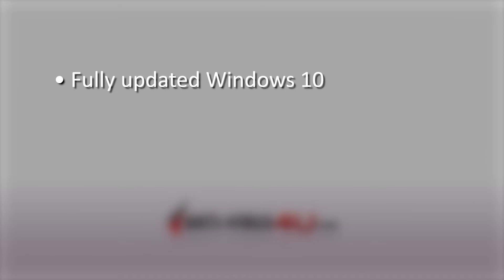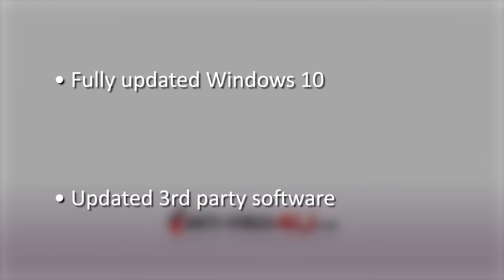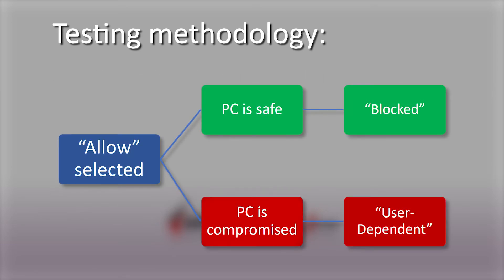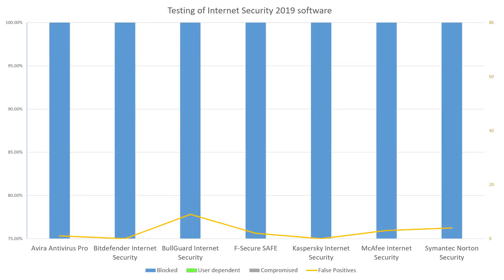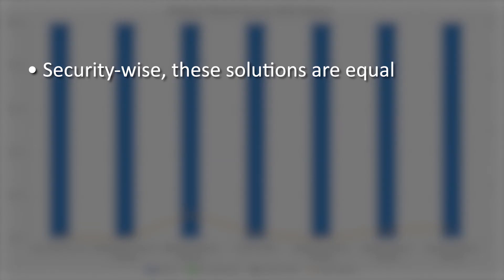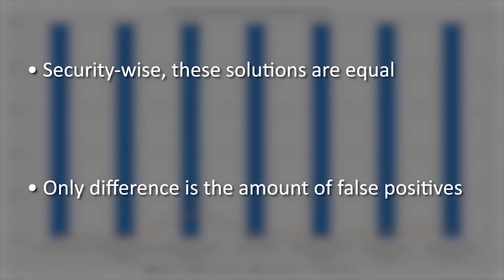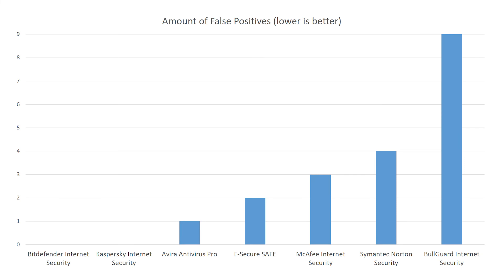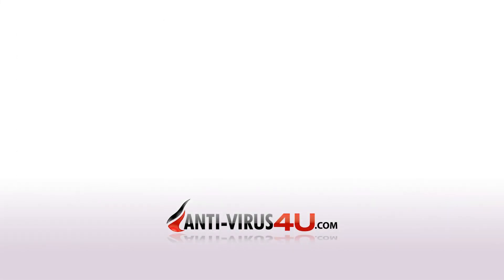The Best Internet Security 2019 for Windows - Top 7 Vendors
The Best Internet Security 2019 - I’m Paul from Anti-Virus4U.com and we’re taking a look at the best 2019 Internet Security software for Windows users according to AV-Comparatives.
for your Internet Security needs, we have a wide range of security solutions available.

Top 7 vendors for 2019:
Bitdefender
Kaspersky
Avira
F-Secure
McAfee
Symantec Norton
BullGuard